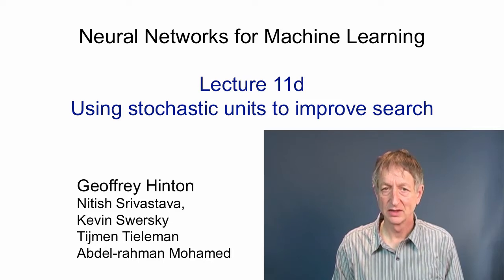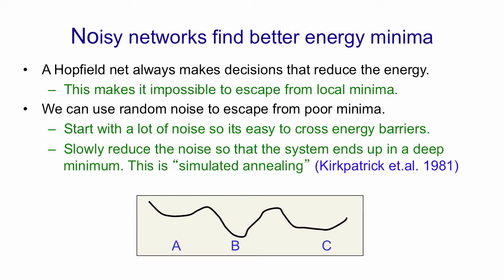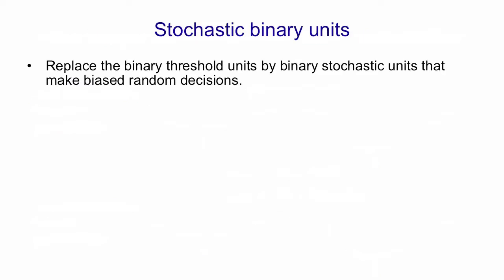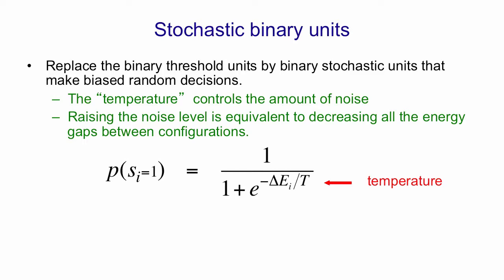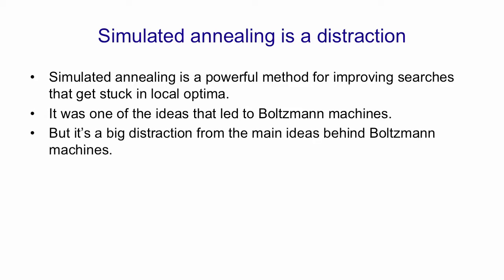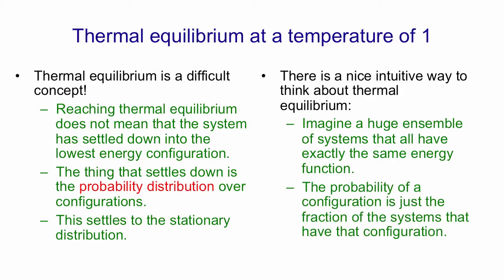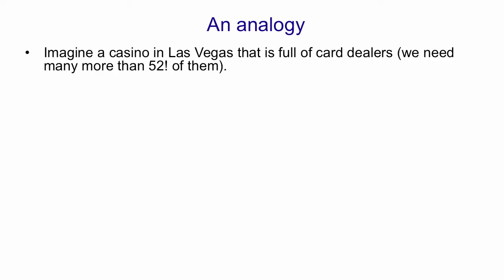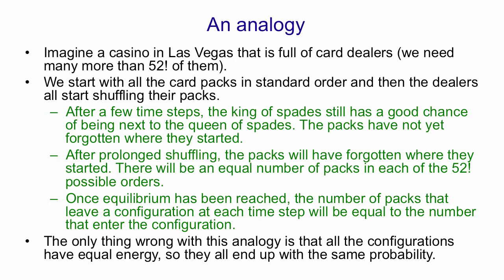11d Sử dụng thành phần ngẫn nhiên để cải thiện tìm kiếm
Using stochastic units to improve search